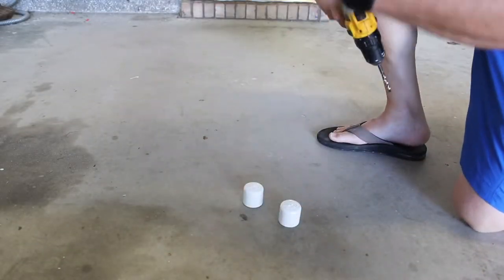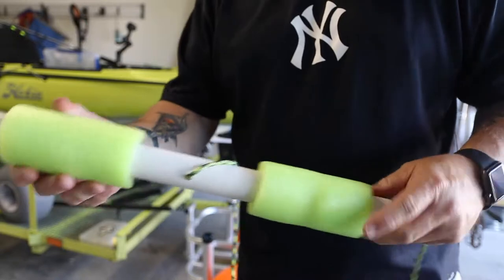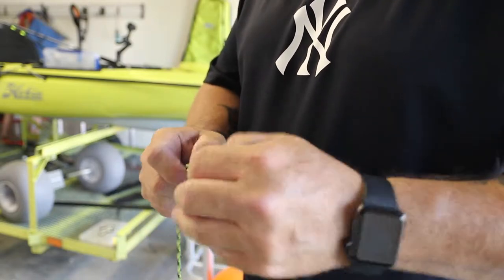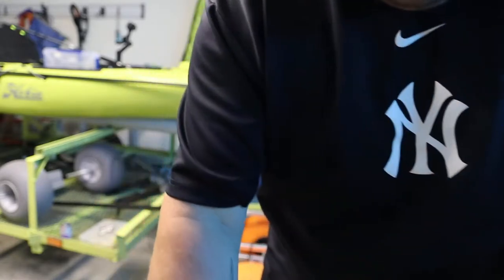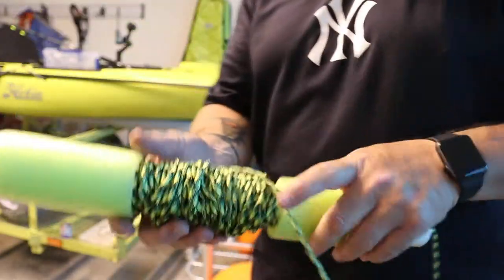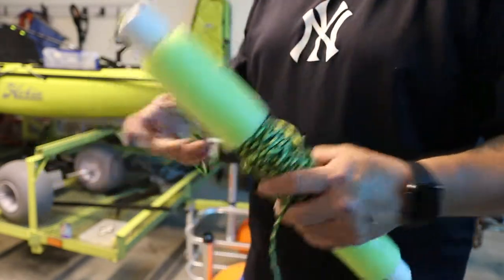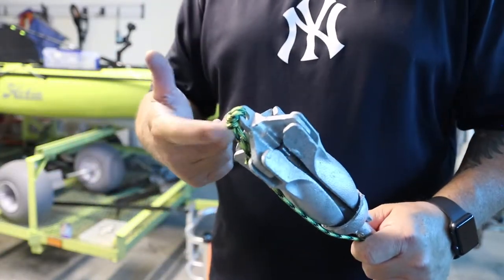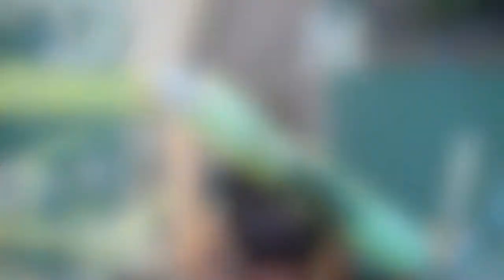DIY Anchor Float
How to make your own kayak anchor float